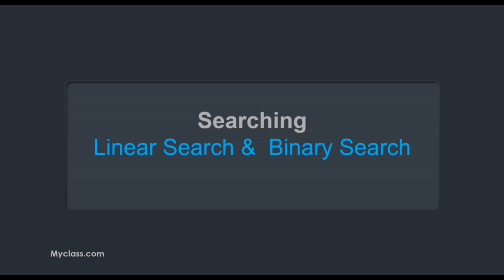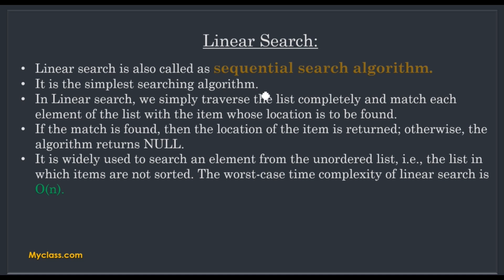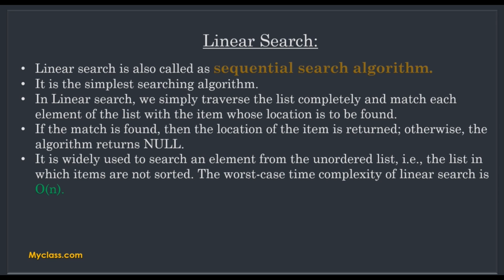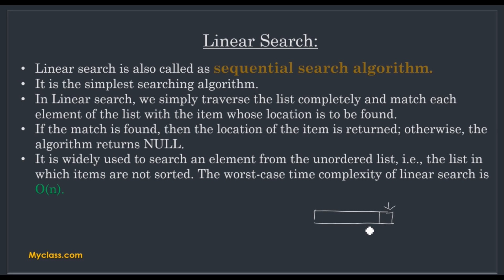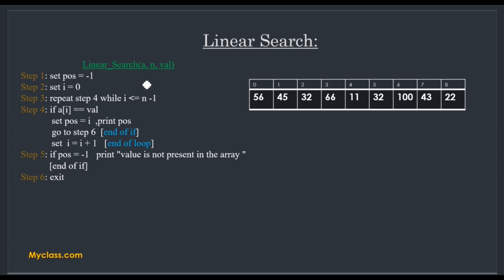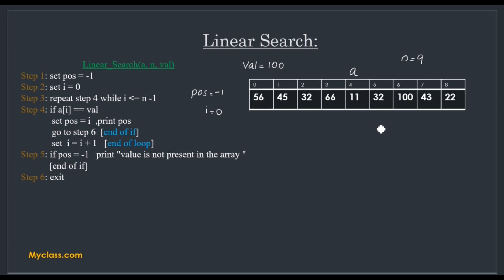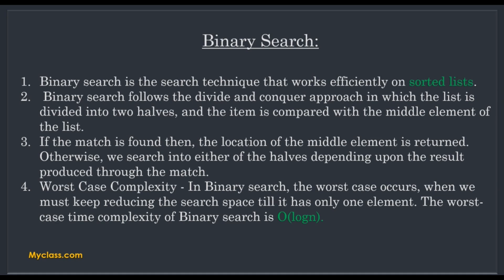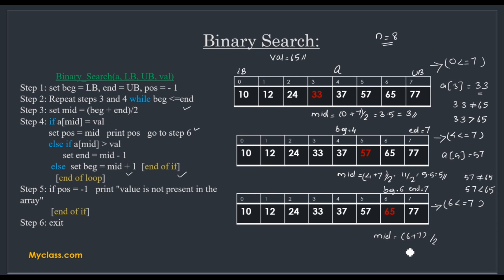DS 35-- Searching -Linear Search & Binary Search(ENGLISH)with algorithm analysis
Searching -Linear Search & Binary Search(ENGLISH)with algorithm analysis